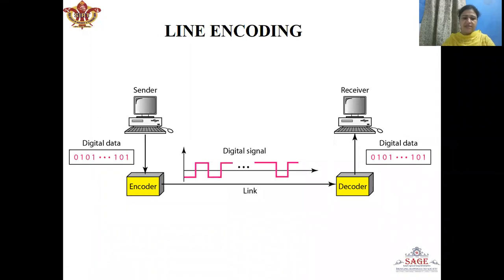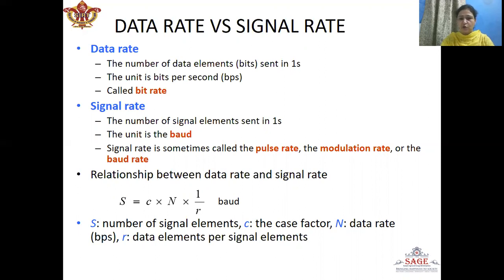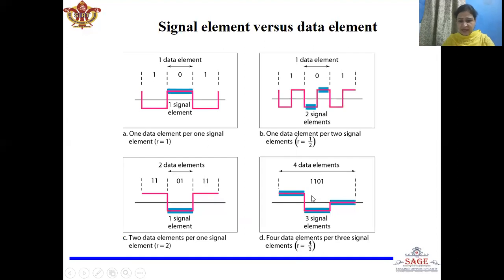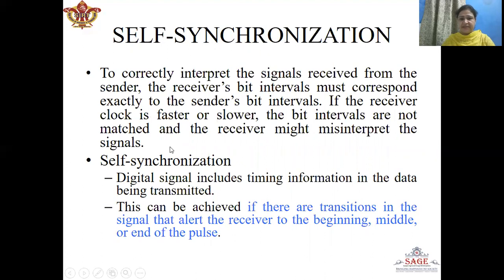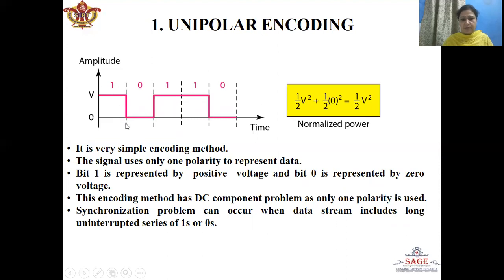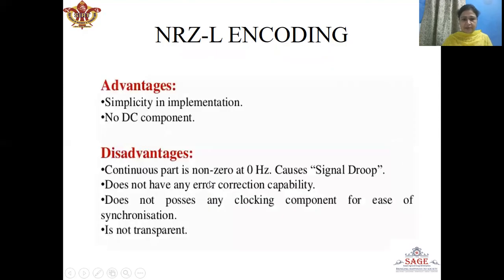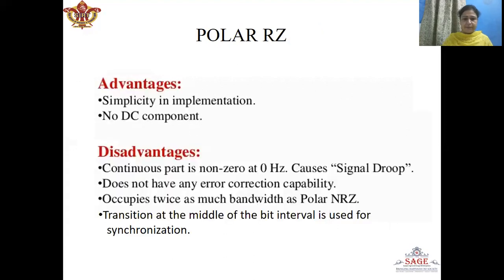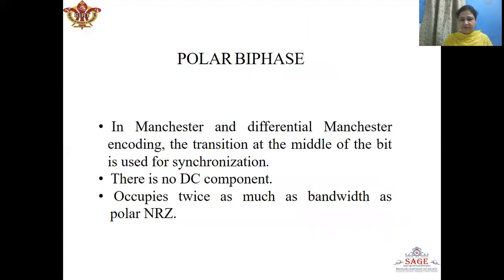LINE ENCODING METHODS AND CLASSIFICATION